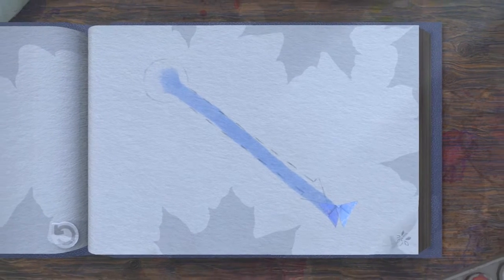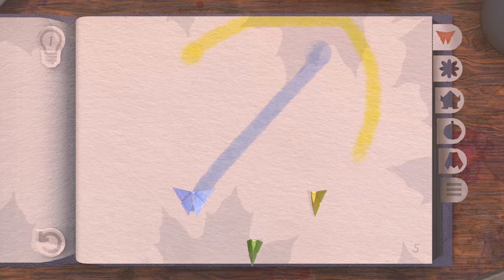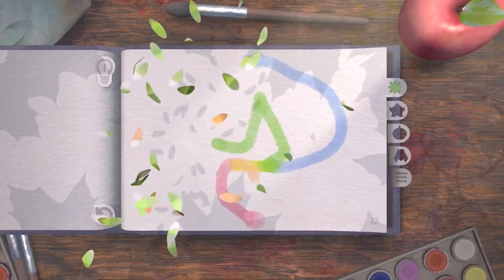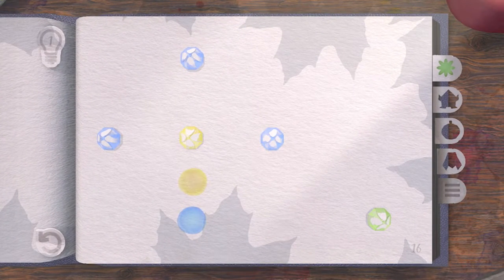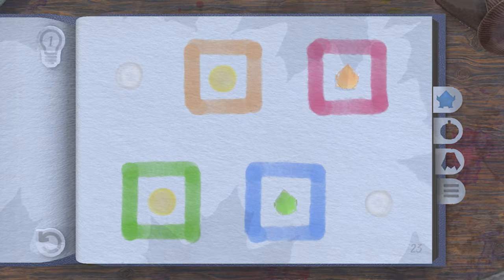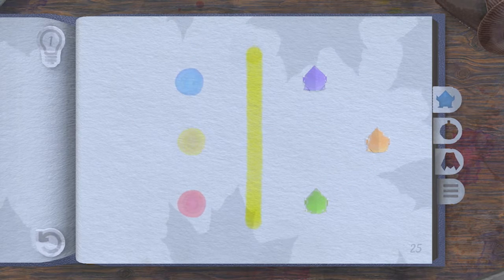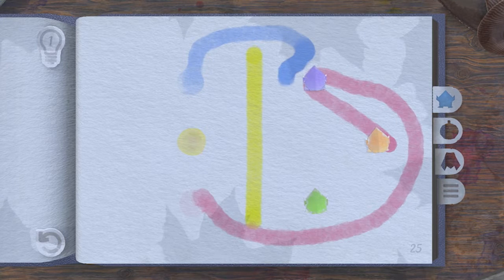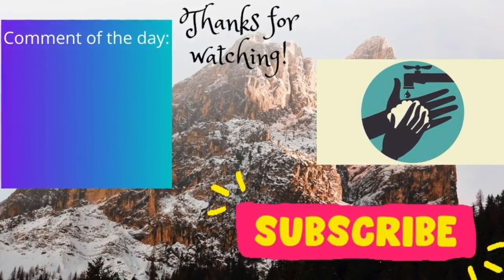This game is a masterpiece! - Tint #1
Hi everybody today I try to speedrun Tint and successfully do so within an hour. Tint is a wonderful relaxing game, your are given paint and you have to run through obstacles to touch the paper cutout. You can get it on apple arcade. I think I'll start posting everyday now since apple arcade is so fun and I only got it for 1 month and in september school starts. If you would like to see me play any other apple arcade game make sure to comment it down below. Surbscribe so I could get rebuks.

Cool things to check out:
Lego Ninjago
Nezha
spirited away
barakamon
mini croissants with chocolate filling